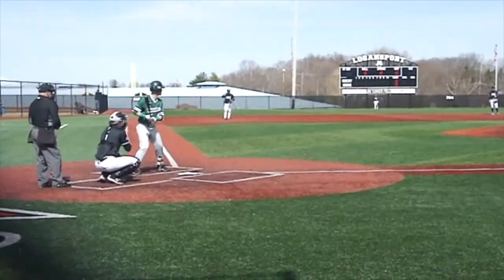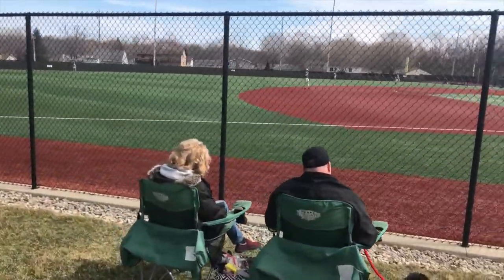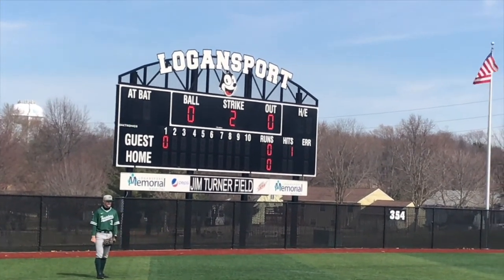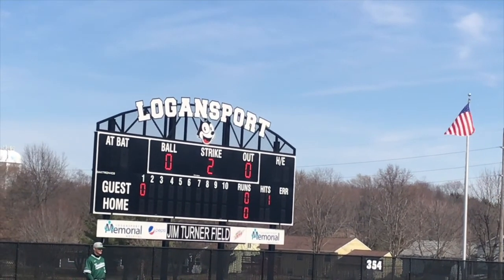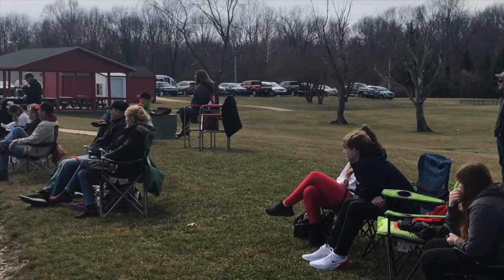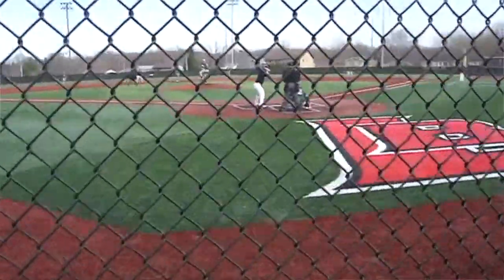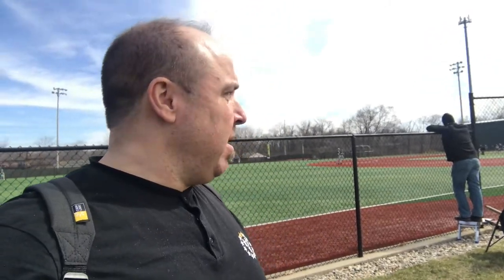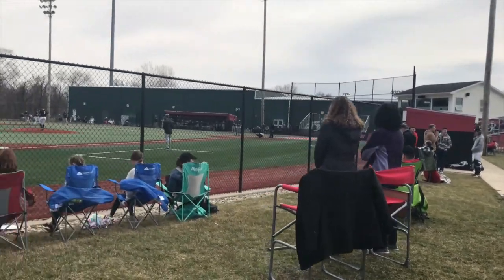Ballpark Hunter -- Turner Field, Logansport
The Ballpark Hunter visits Turner Field in Logansport, Indiana. The home of the Berries home field is one of a handful in the state that features a turf field at the high school level. However, this video is when Grace Collge used the field for a home series against Huntington College. The high school field was ideal for college-level baseball.